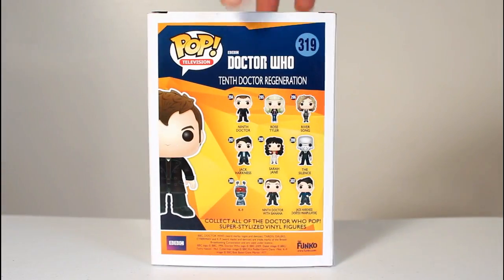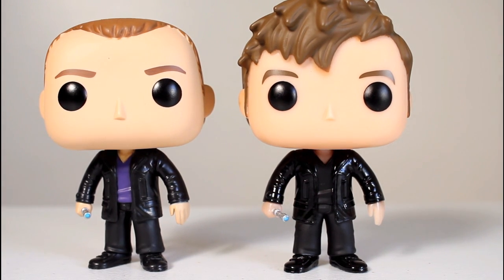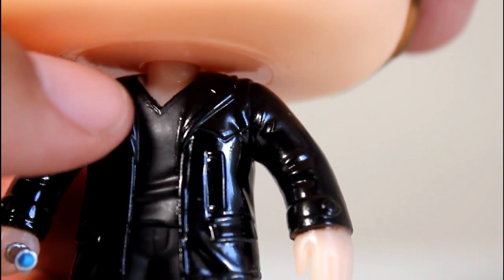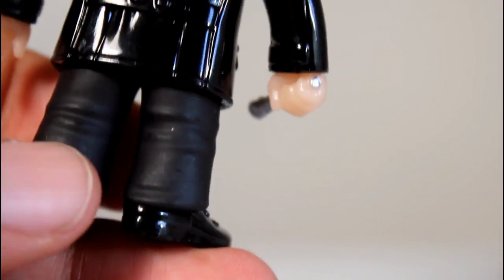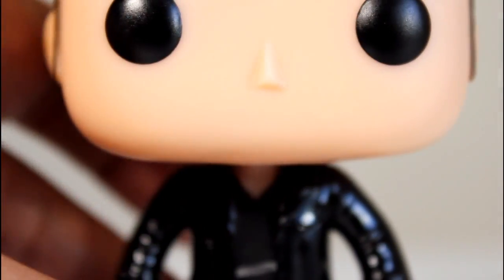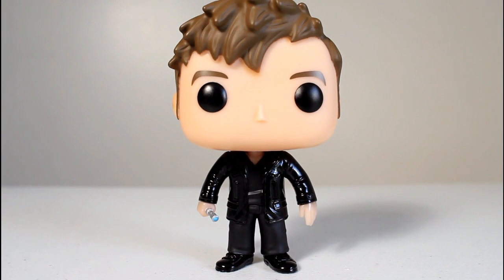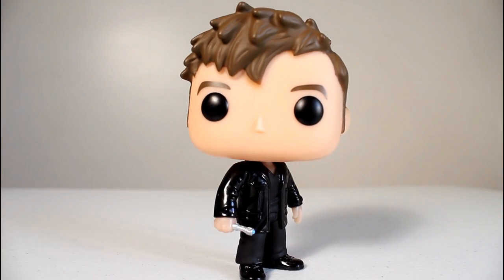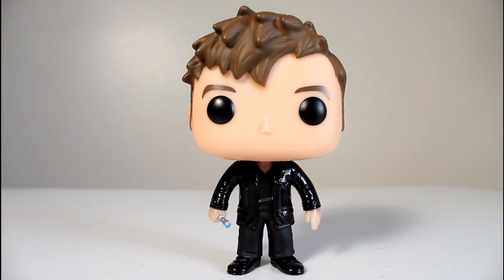Doctor Who TENTH DOCTOR REGENERATION Funko Pop review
Unboxing & review of GameStop exclusive glow in the dark Tenth Doctor Regeneration Doctor Who Funko Pop! vinyl figure. by John Carlos McMaster.

toy
figures
David Tennant
10th doctor
9th doctor
ninth doctor
alonzi
bbc
Game Stop
Think Geek
Thinkgeek
regenerated
glow-in-the-dark